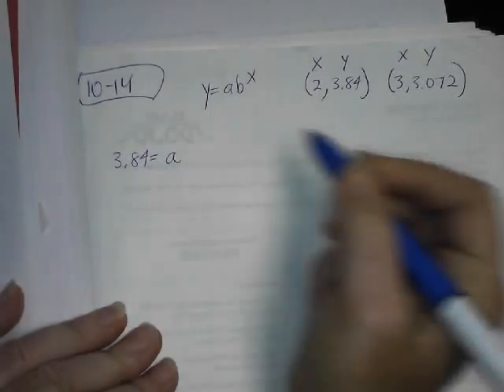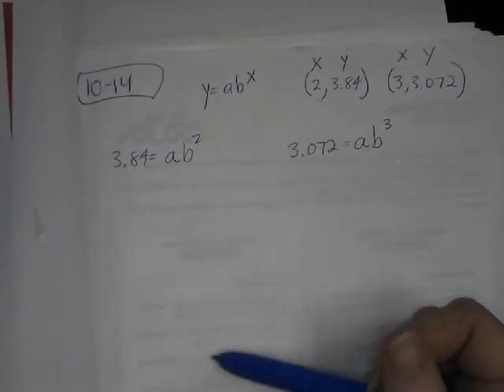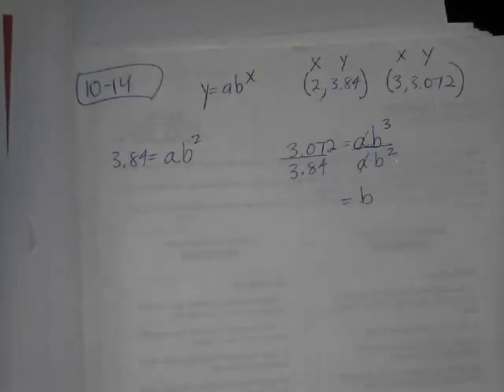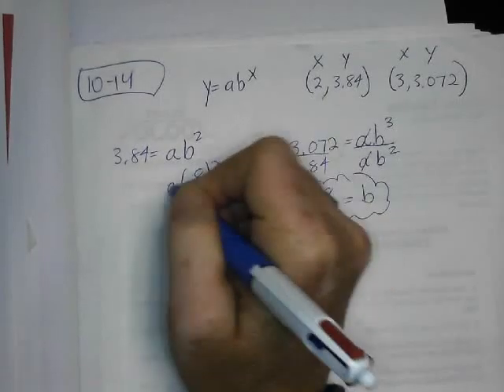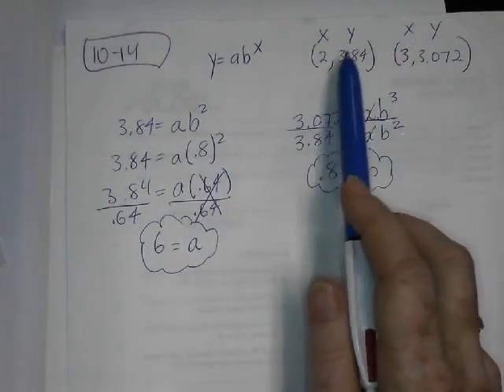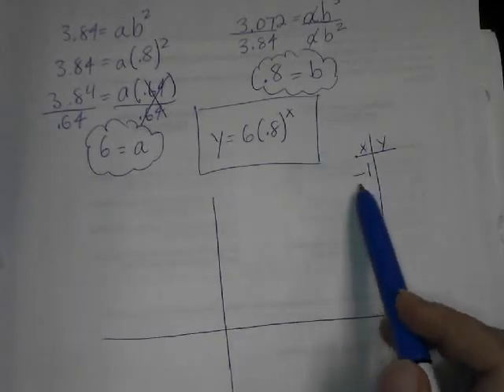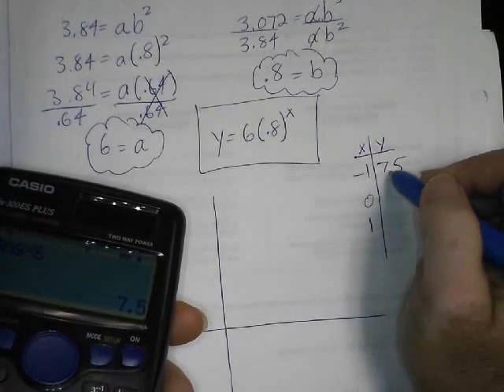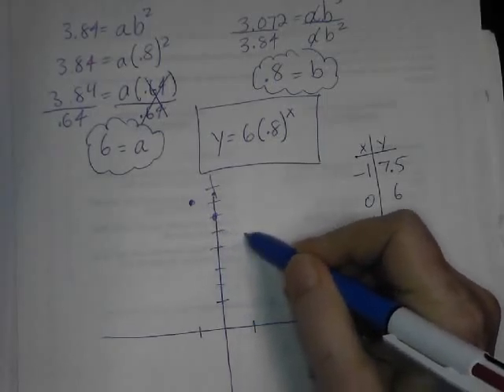Int 10 14